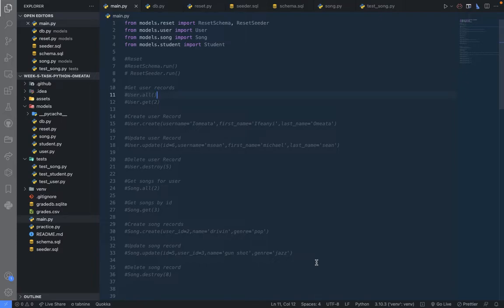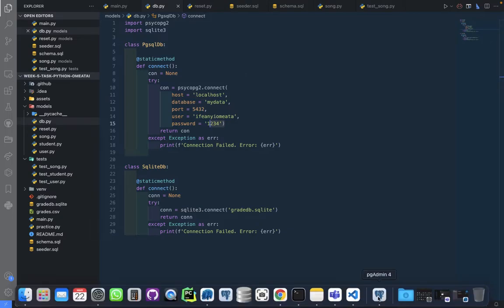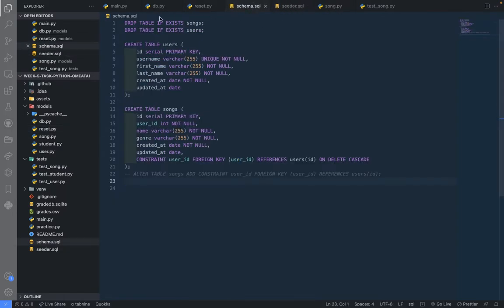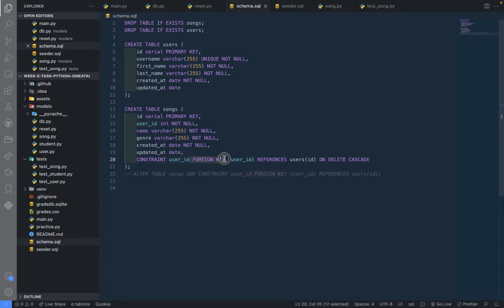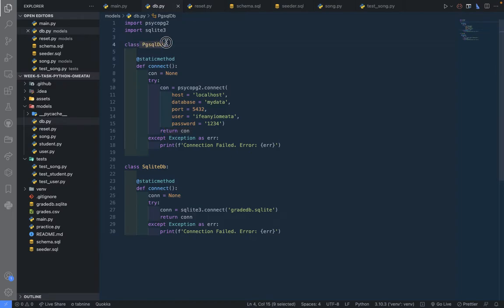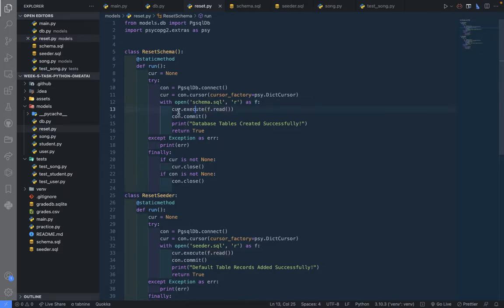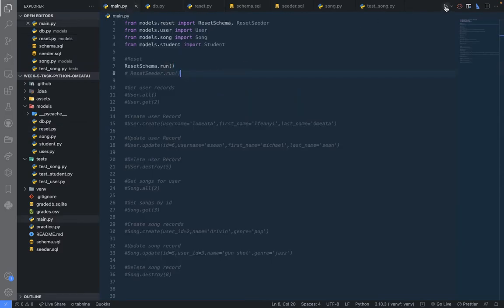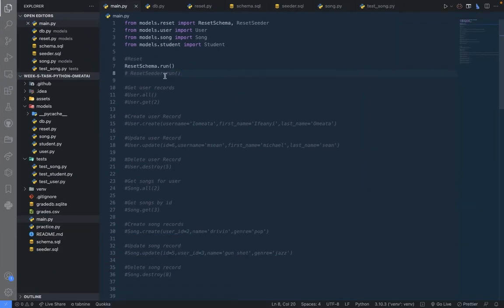MUSIC APP - CREATE POSTGRESQL TABLES WITH PYTHON AND PSYCOPG2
BRIEF EXPLANATION ON HOW TO CREATE POSTGRESQL TABLES WITH PYTHON AND PSYCOPG2.